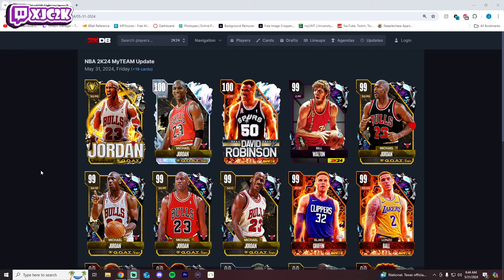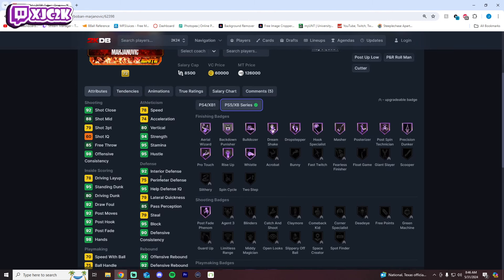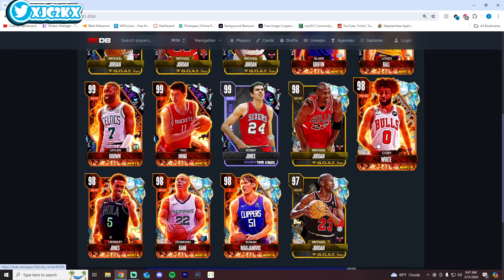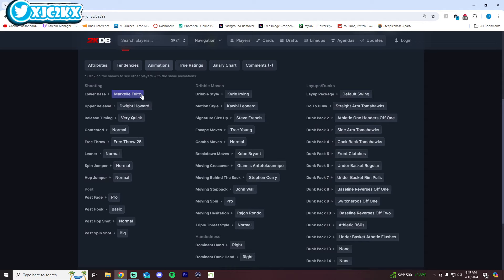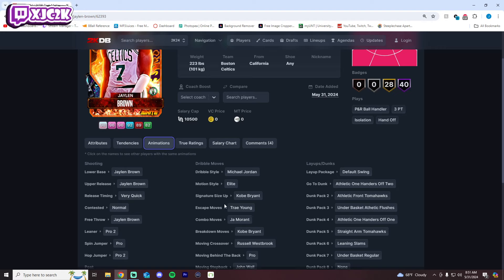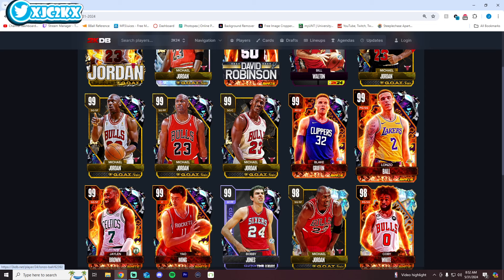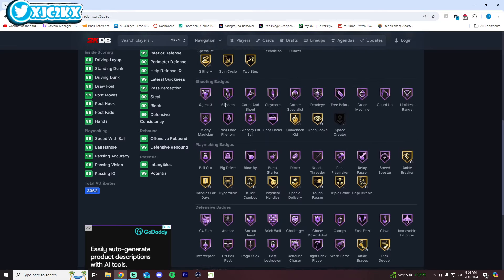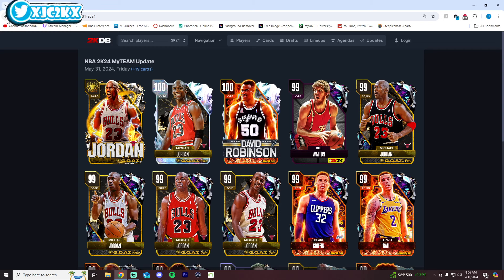WHICH NEW IGNITE X GOAT CARDS ARE WORTH PICKING UP IN NBA 2K24 MyTEAM??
In this video I talked about the new Ignite and GOAT cards coming out today in NBA 2K24 MyTeam and which ones are worth picking up such as GOAT Michael Jordan, 100 Overall David Robinson, Dark Matter Yao Ming, and so many more!! If you enjoy this video please make sure to leave it a like and a comment and most importantly make sure to hit the subscribe button to help me grow towards 30,000 subscribers on the channel!